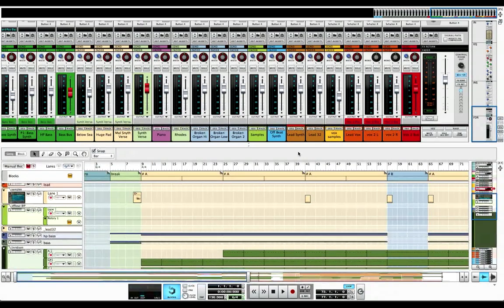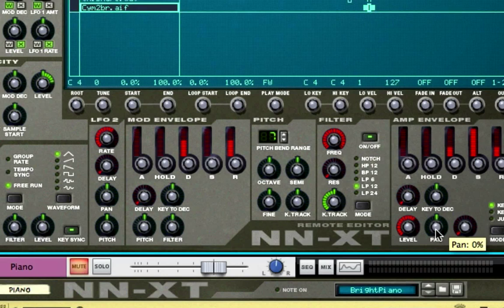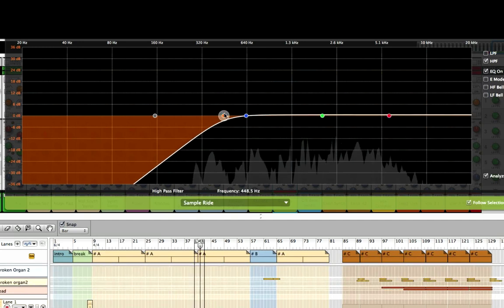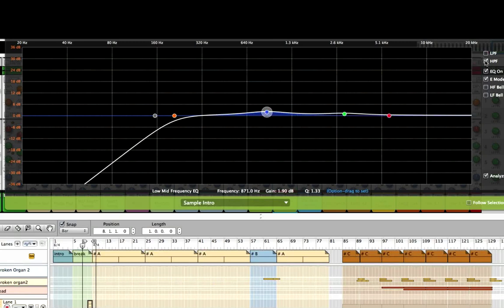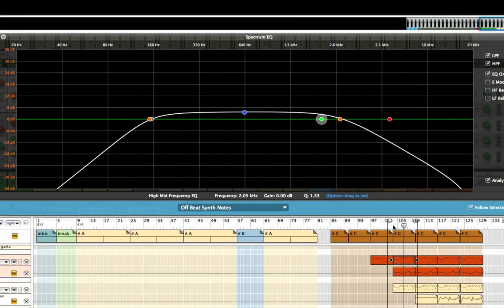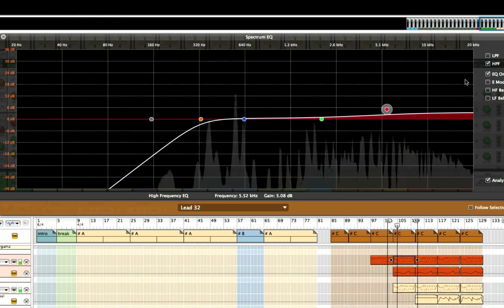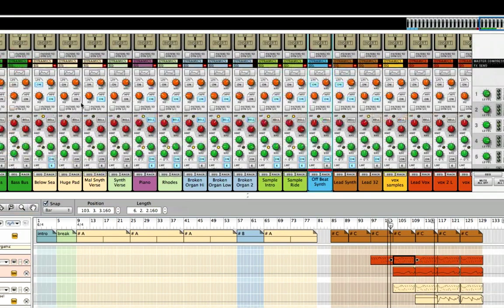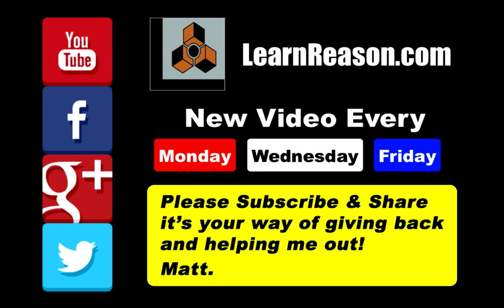Learn How To Mix - Part 11 - Synthesizers - LearnReason.com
LearnReason.com is your number one place on the internet to learn Propellerheads Reason software and everything there is to making great music.

This is Part 11 in the Learn How to Mix Tutorials and in this video tutorial I show you how I get separation for 3 synth parts that are all playing at the same time.